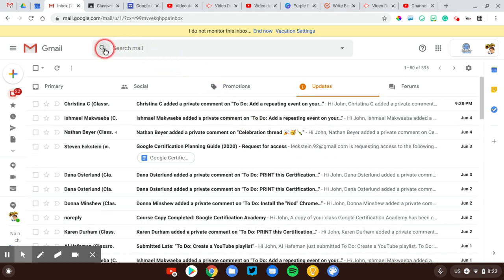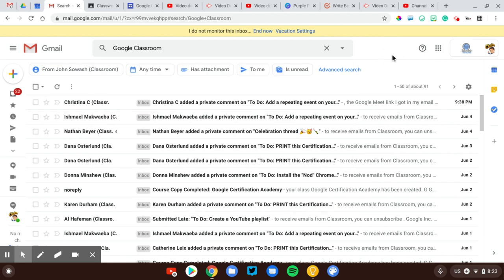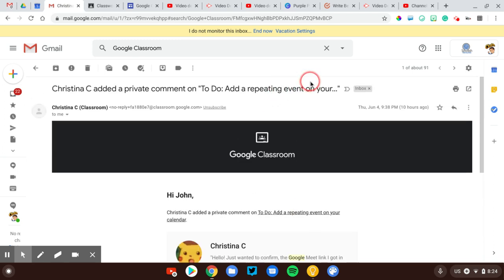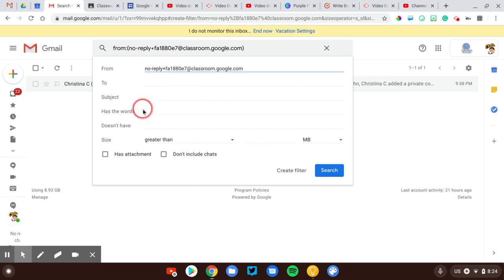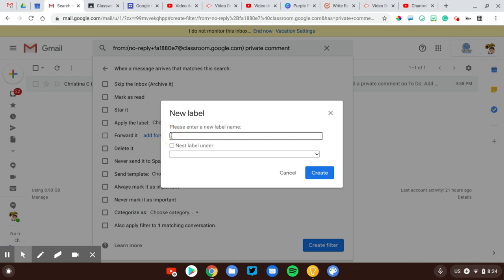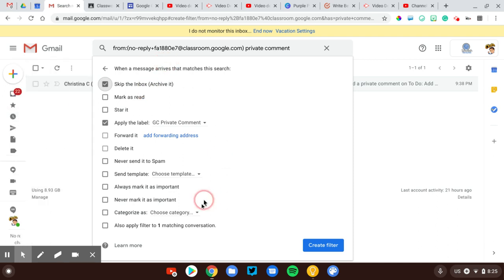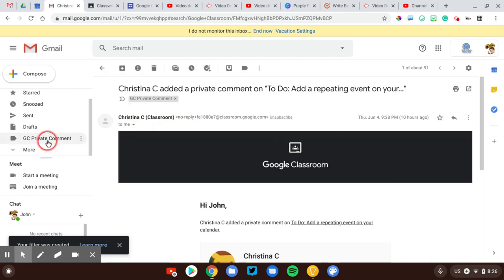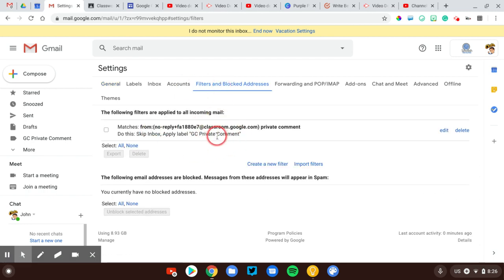Auto-organize your emails with Gmail Filters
A filter is a saved search you can use to organize your messages.

A filter says "hey, any time a message matches this description. do this thing."

Here are some common filter examples:
- Stick your daily attendance report into a folder for future reference
- Mark emails from your administrator as important
- Label and archive messages from Google Classroom
- Send a canned response (template) any time you get an email from your IT support system

Filters can help auto-organize your inbox so that you can spend your time replying, not moving emails around!